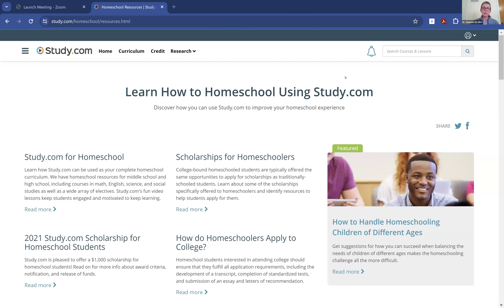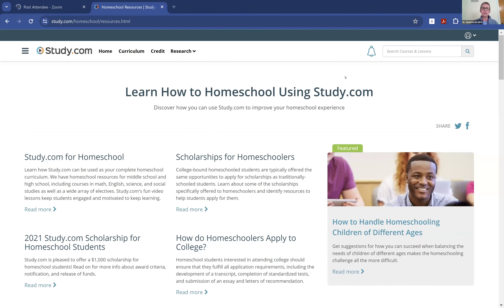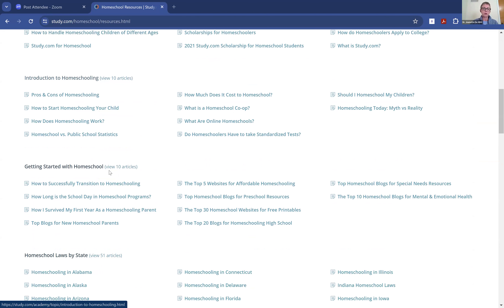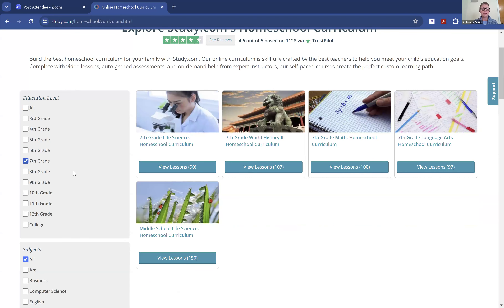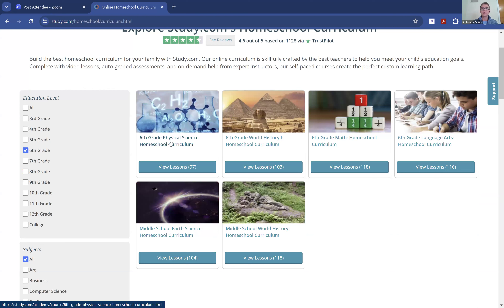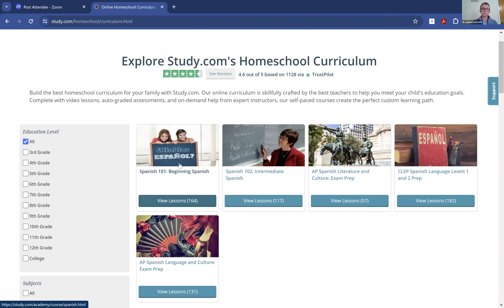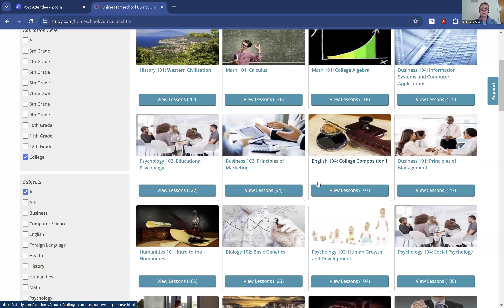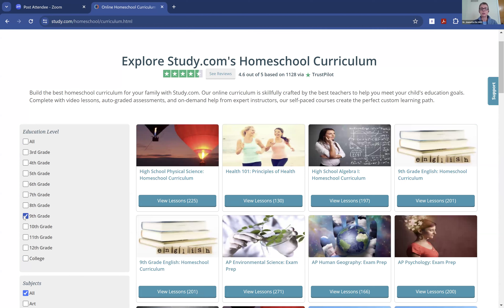Homeschool Curriculum with Study com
Are you struggling with finding the right homeschool curriculum? In this video, we walk you through the resources available by Study.com for homeschooling parents. You will see that you can choose grade level curriculums for 3rd-12th grades or mix and match to give more variety. Watch now and start using Study.com homeschool curriculum today!